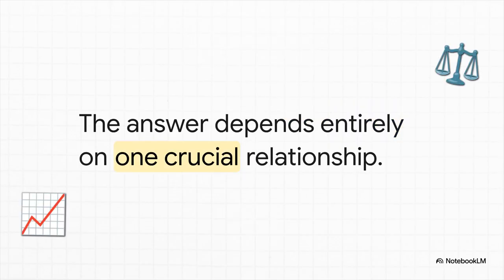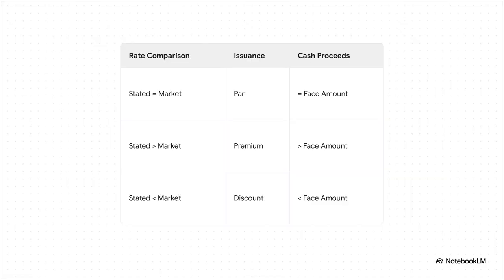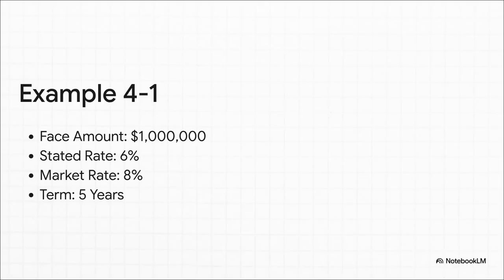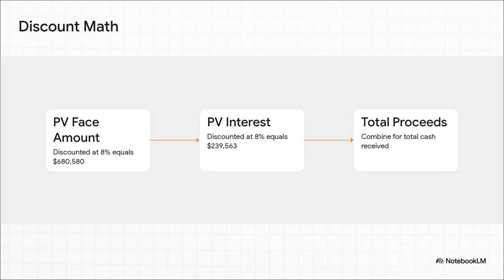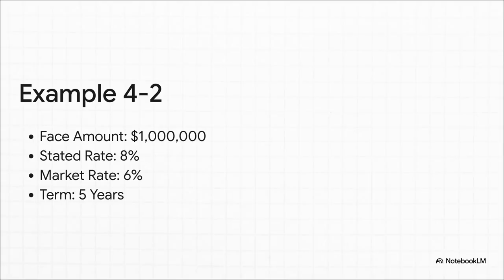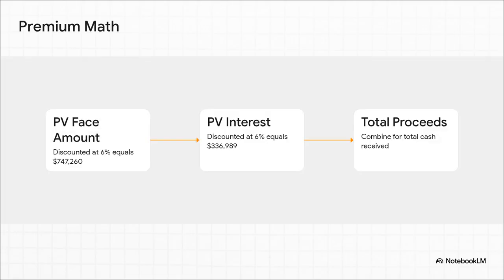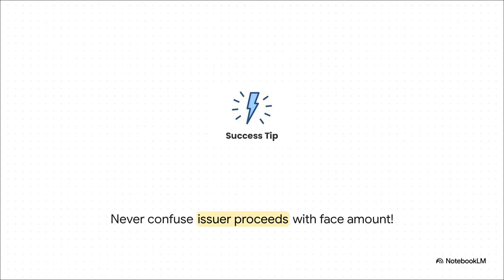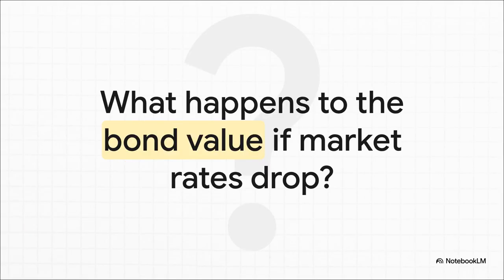Bond Valuation: Present Value of Face Amount and Interest Payments | CMA Part 2